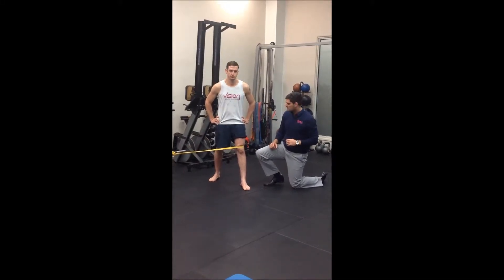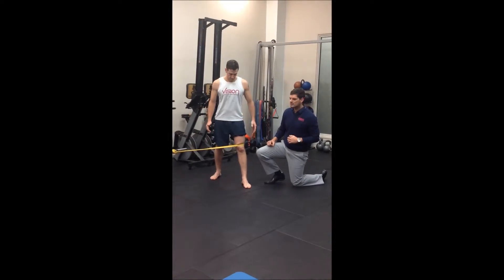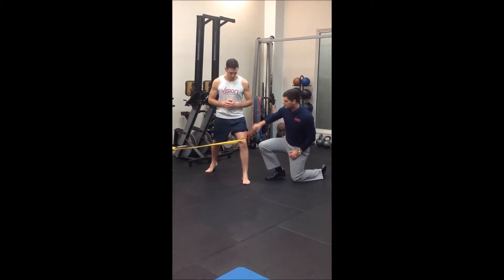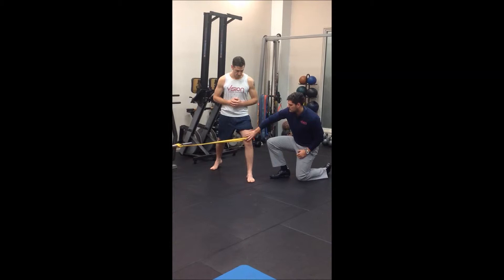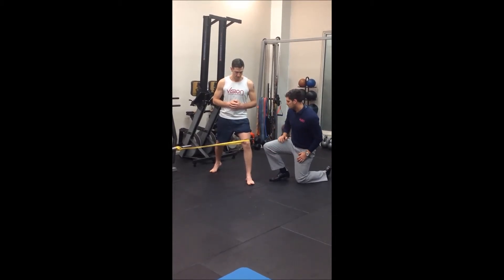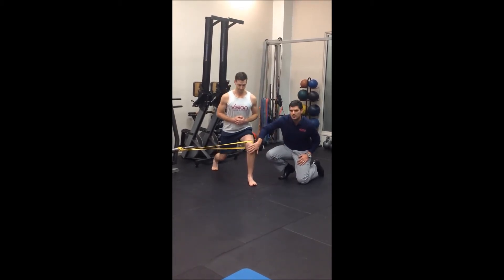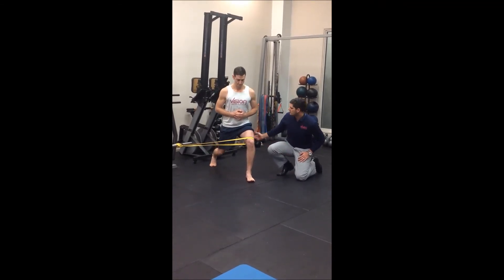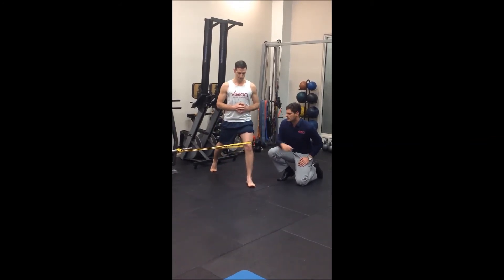Banded Split Squat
Today we look at a banded Split Squat to increase gluteal activation and workload to help unload the knee.
You must ensure correct alignment (ankle, knee and hip) and hold external load into the resistance band to activate the glute. The workings of the lunge remain the same with the back knee dropping towards the floor, the lower limb at the front remaining vertical and ensuring weight is through the back half of the foot (especially through the heel). Slow and controlled movement making sure you control the band don’t let the band control you!

If you are unsure if this exercise is suitable to be added into your program. Speak to one of your friendly Movement Physiologists today!